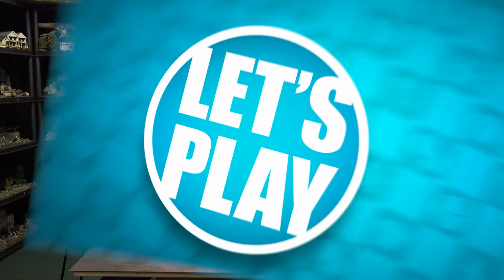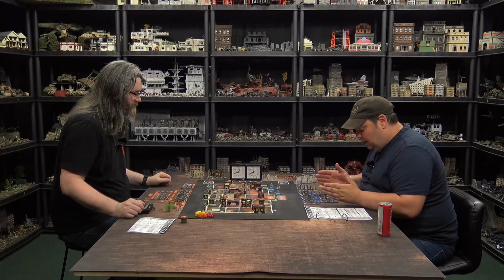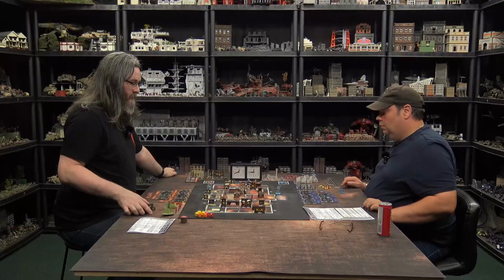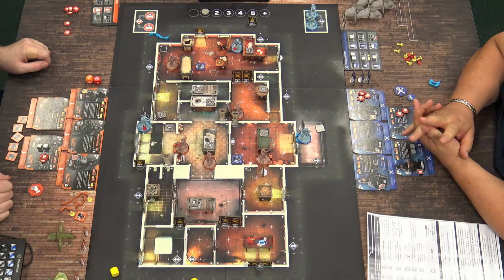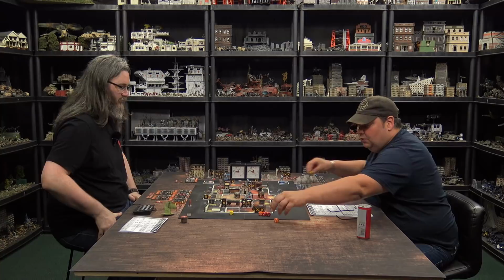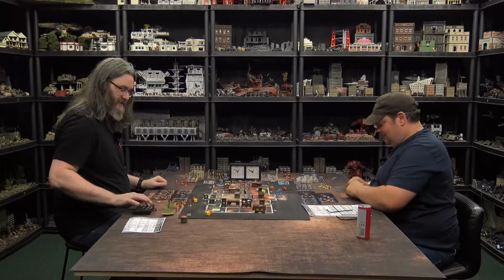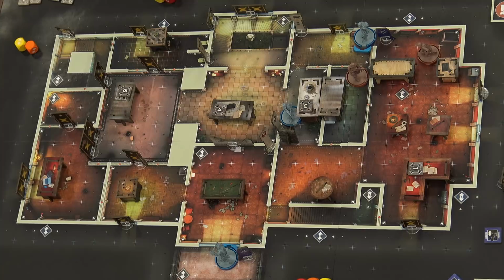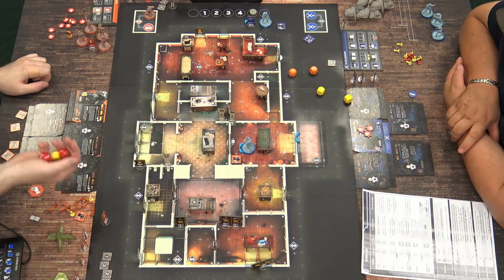Let's Play 6: Siege - The Board Game | Mythic Games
Warren and Gerry get stuck into a Let's Play of 6:Siege - The Board Game from Mythic Games which is live on Kickstarter right now.

Based on the hit video game from Ubisoft, 6: Siege - The Board Game has you diving into a deep and tactical game of Attackers and Defenders. With all manner of Operators to choose from and different locations to assault, there is a lot to this board game adaptation.

Who do you think is going to come out on top in this game?